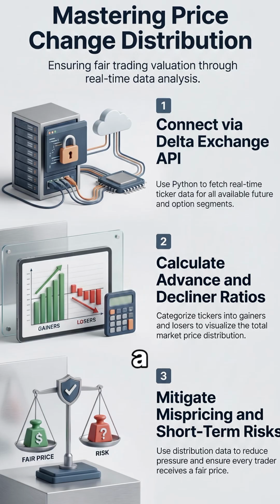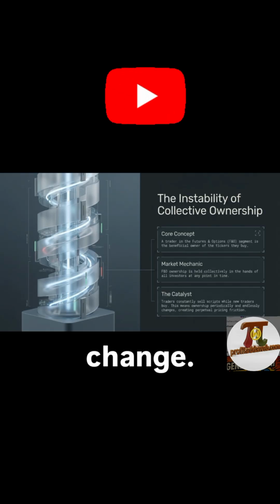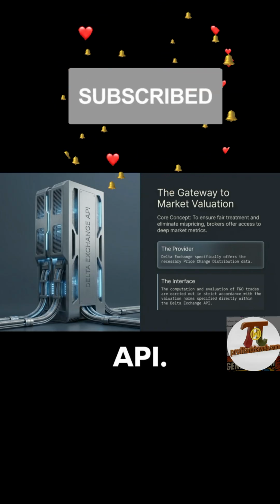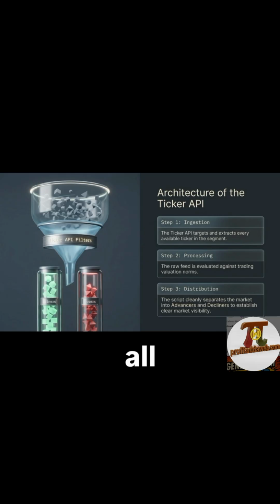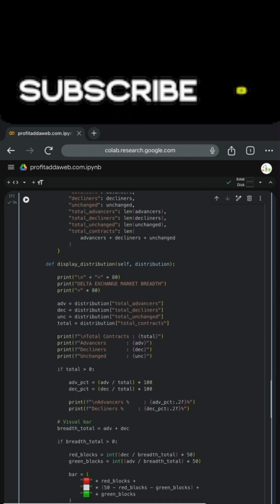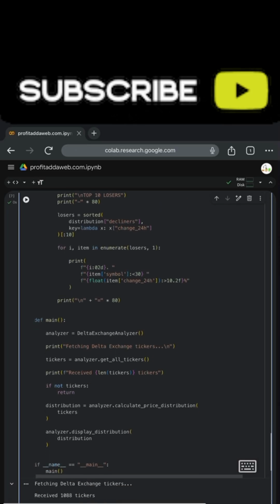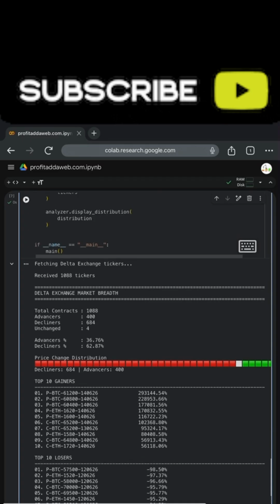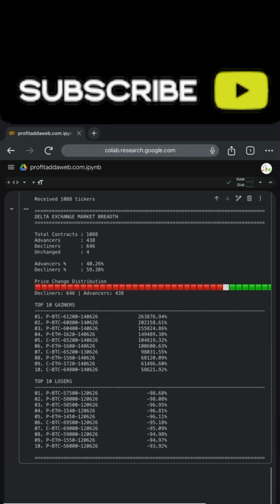Price Change Distribution | Advancers and Decliners in Python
Profitable Automated Customized Programmatic and Algorithmic Trading Solutions Please do WhatsApp @ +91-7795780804 or Follow the

Trade Futures & Options on Bitcoin and Ether Elevate your F&O trading with 24/7 open markets, efficient margining and INR settlement▶️👇
Open Online Delta Exchange India Trading Account Fill the Form with Details as Required.